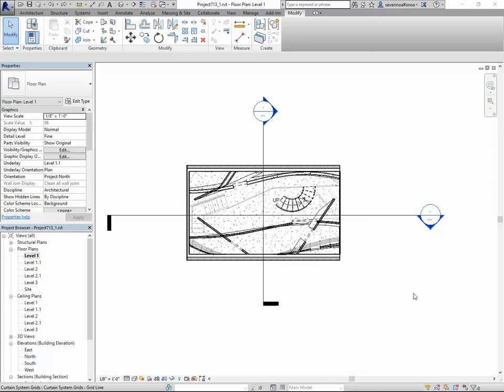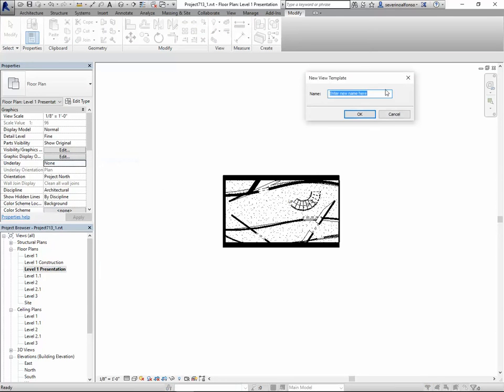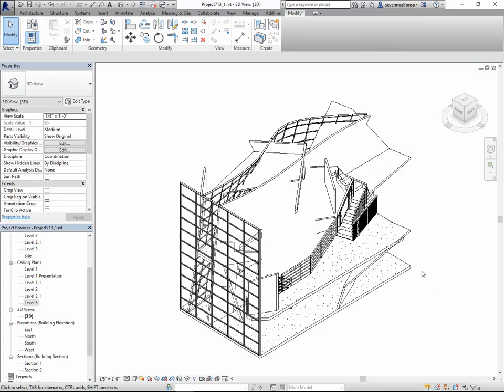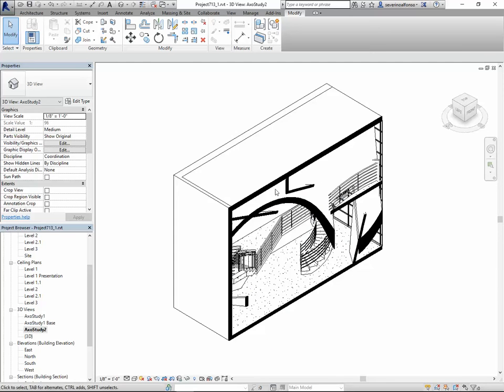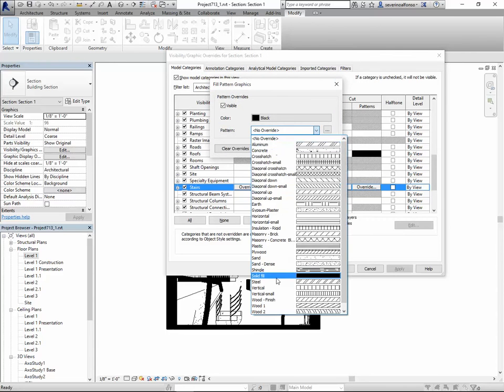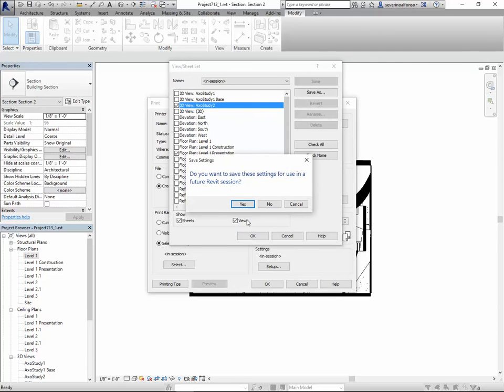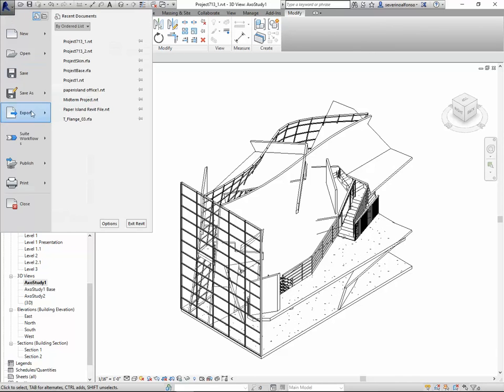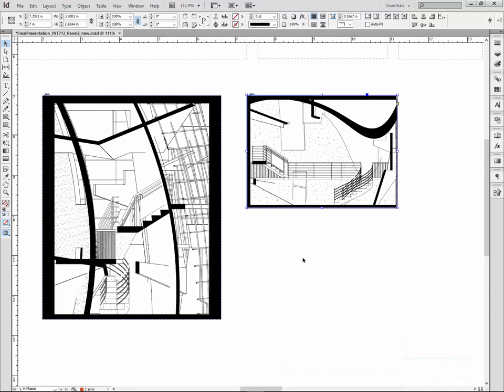Workflow Rhino - Revit - InDesign V